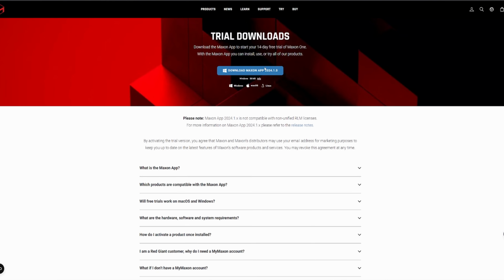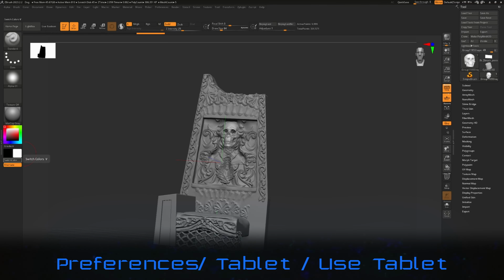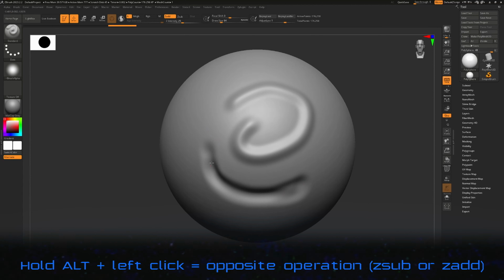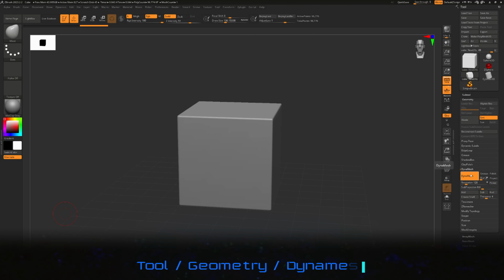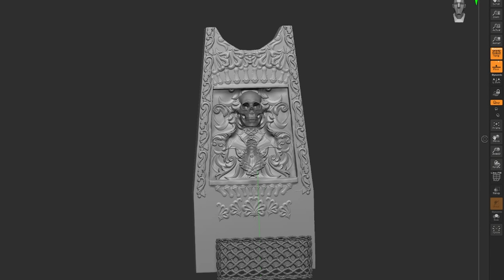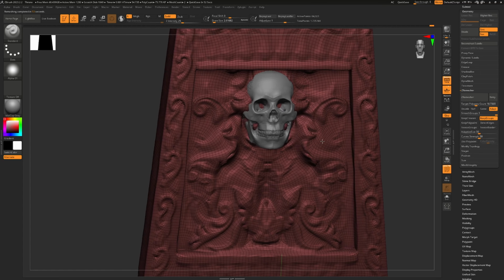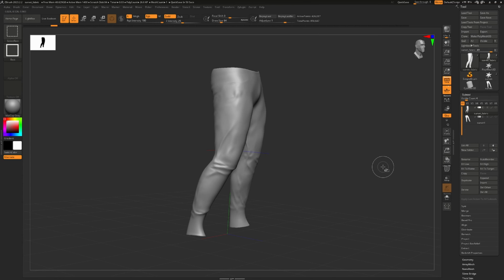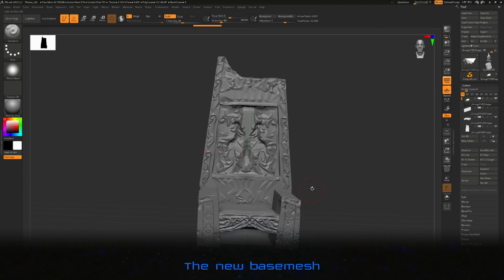From Zero to PRO | The only SCULPTING video you need for BEGINNER (ZBRUSH)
Learn to quickly sculpt environments, props, and displacement maps in ZBrush for 3D projects. This ZBrush for beginners tutorial covers essential interface basics - navigation, brushes, dynameshing, decimation master, ZRemesher. Add details from broad shapes to precise high frequency sculpting with various brushes. Retopologize meshes for production including baking highly optimized normal/displacement maps.

Sorry about the background noise I was in the middle of moving out

CHAPTERS:
00:00 - Intro
00:11 - Project overview
00:47 - Zbrush Download
01:15 - Panel
01:49 - Zbrush Navigation
02:08 - Brushes
02:48 - Sculpting
03:00 - Model training
03:23 - Save your scene
03:38 - Workflow Overview
04:15 - Workflow 1 : Dynamesh
05:26 - Decimation Master
05:42 - Zremesh
06:15 - Workflow 2 : Displacement maps

EQUIPMENT I USE:
- Cameras : FUJIFILM X-S10
- Nikon D5300
- Lens : FUJINON XF 35mm f/1.4
- Lens Filter : Tiffen Glimer Glass 3
- Lens : Tamron AF 18-200mm F/3.5-6.3 Di II XR
- Lens : Freweel anamorphic with ND filter

'Hour Of The Witch' by Scott Buckley - released under CC-BY 4.0.